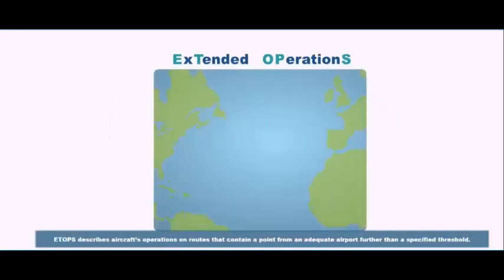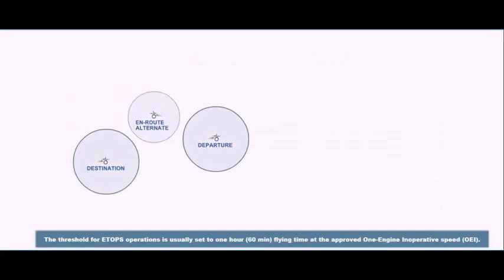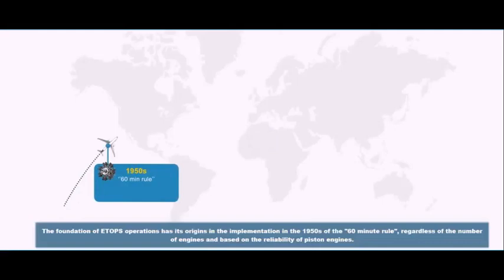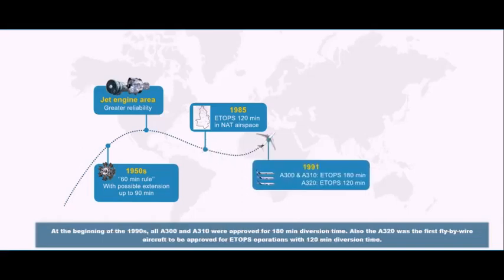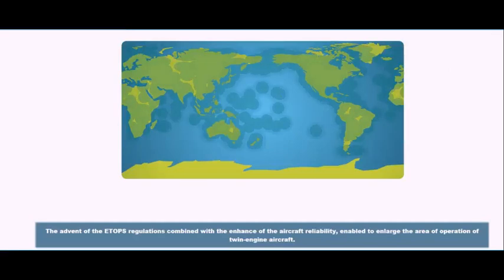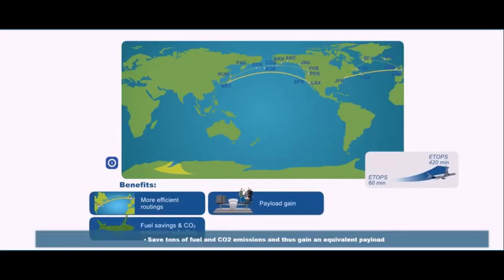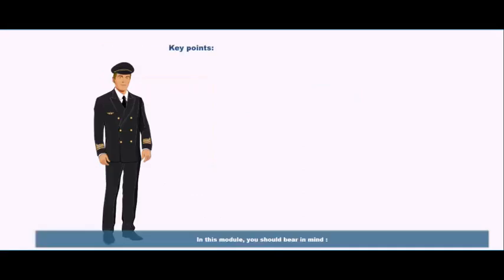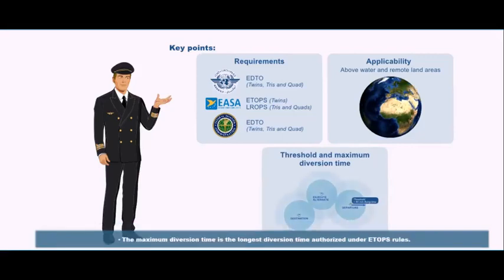2 ETOPS PILOT COURSE GENERAL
ETOPS CBT video.  Unlike real CBT allows you to watch the video but not to click endlessly the button "Forward".